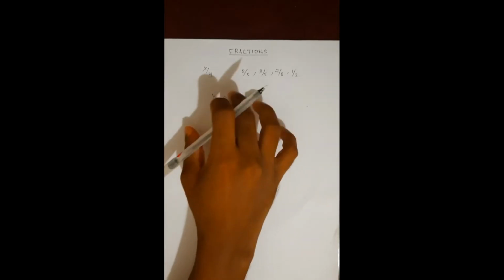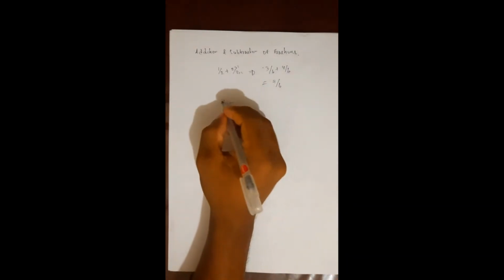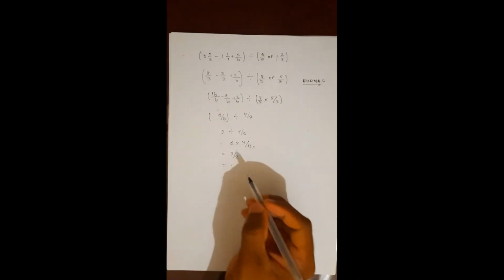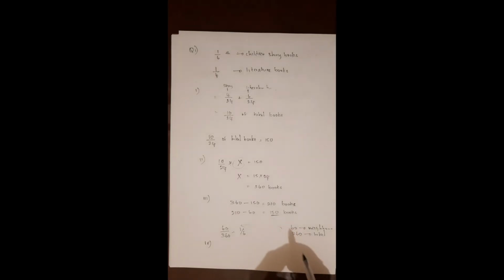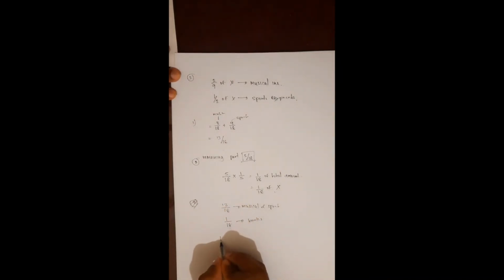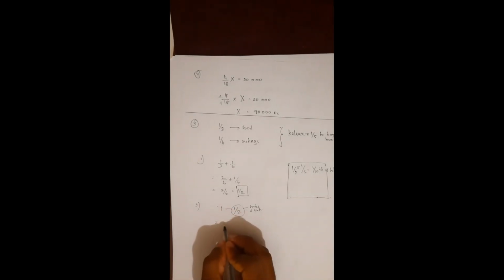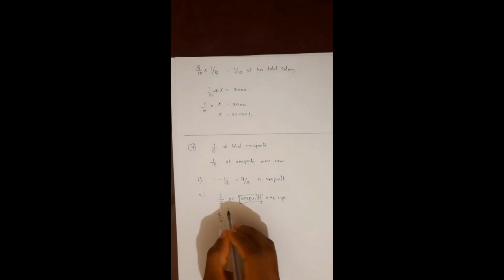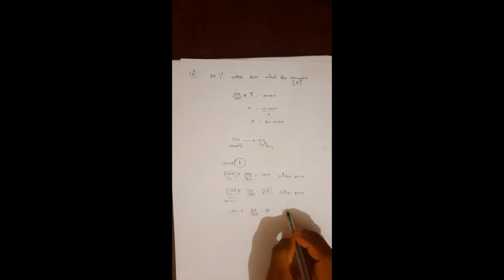Fractions explanation in English For Grade 10 & 11(O/Level)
USJ Majlis Online Education.